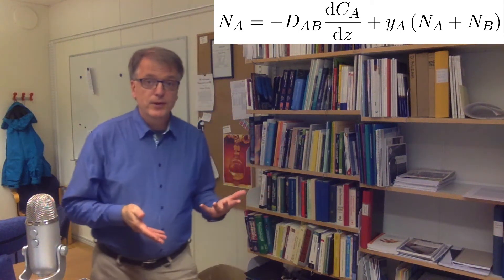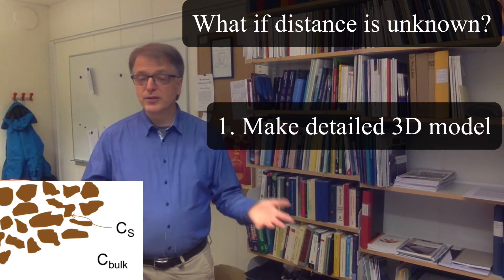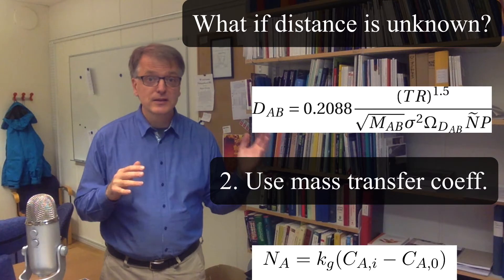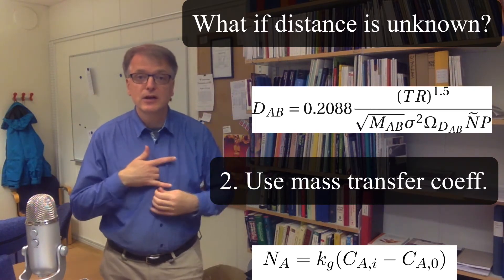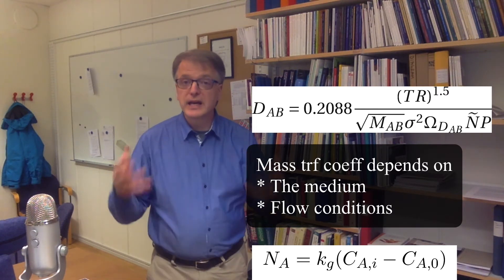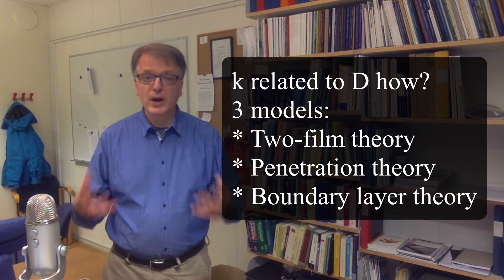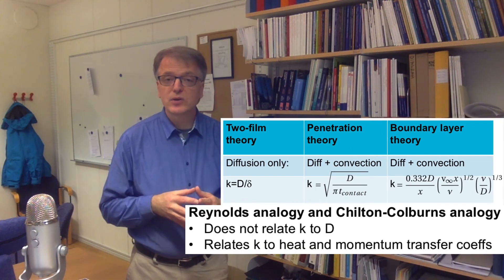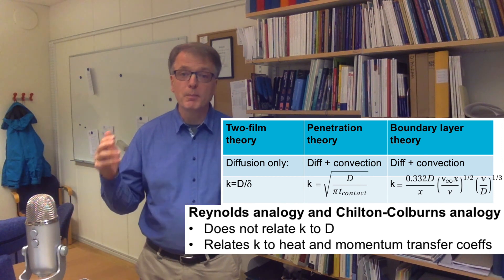Diffusivity versus Mass transfer coefficients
Introduces when to use mass transfer coefficients rather than diffusivities. Towards the end three theories are listed:
* Two-film theory
* Penetration theory
* Boundary layer theory
and the relation between k and D is shown for each. This is constrasted to Reynolds analogy and Chilton Colburns analogy (Separate videos for all these theories and analogies)